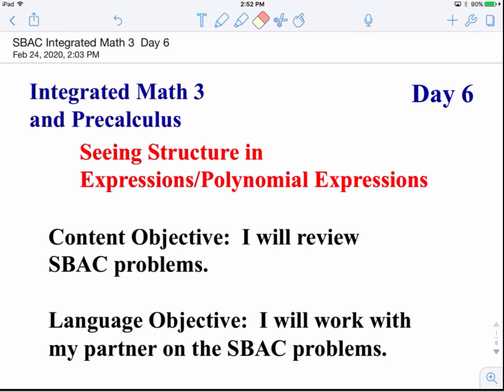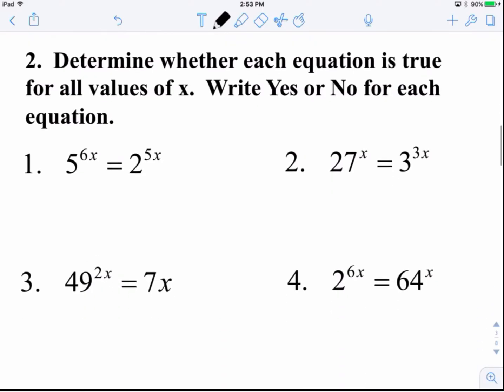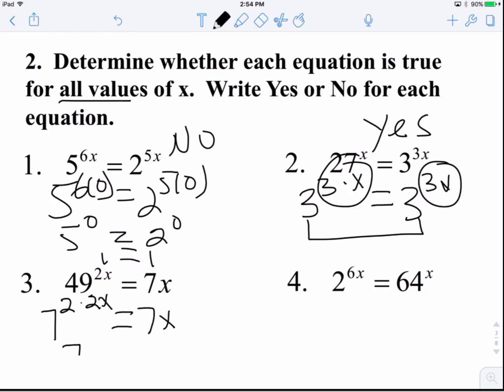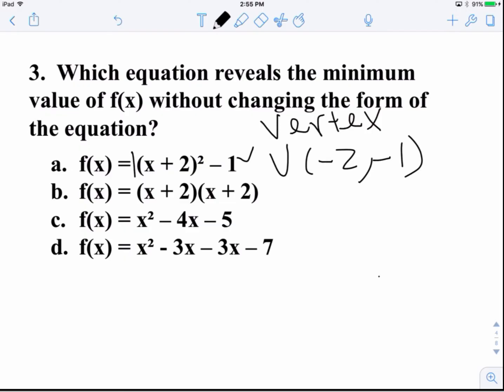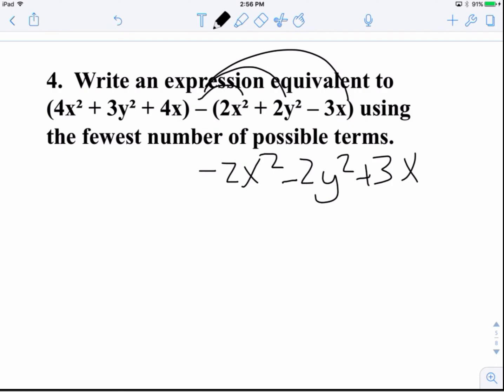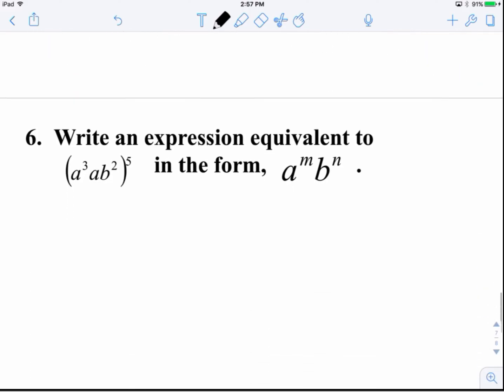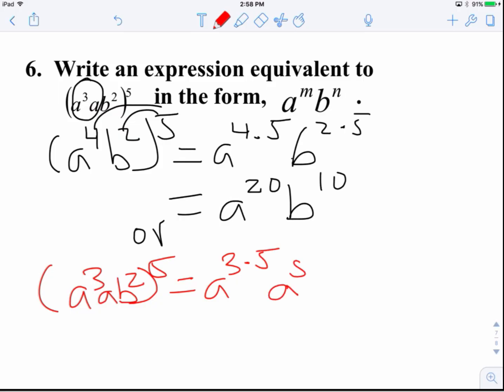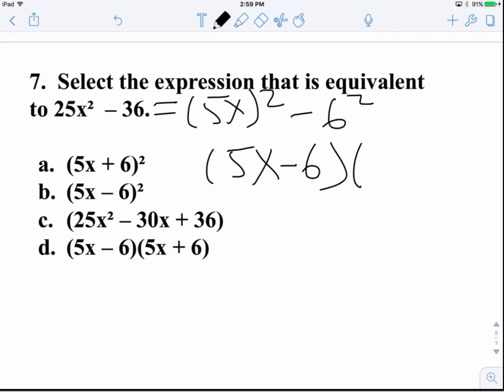SBAC Review Day 6 Notes Video